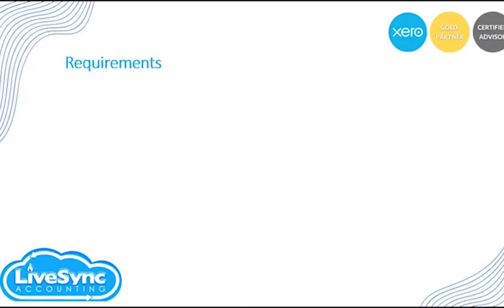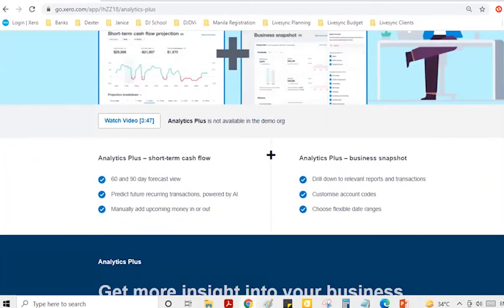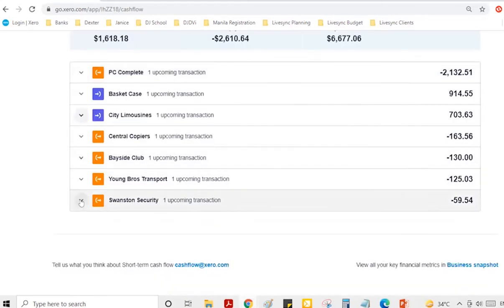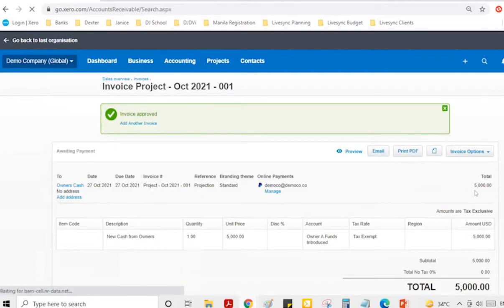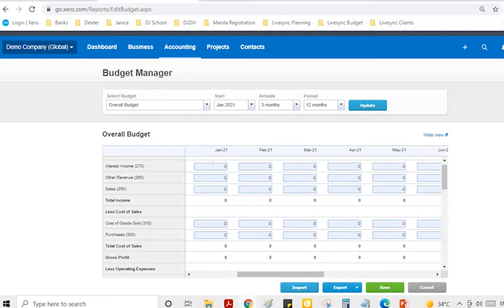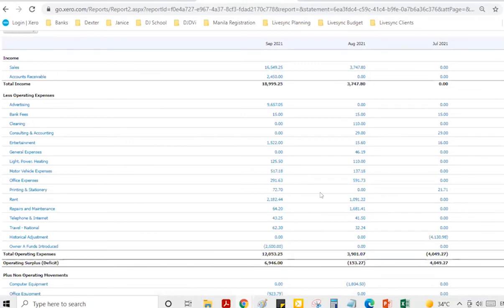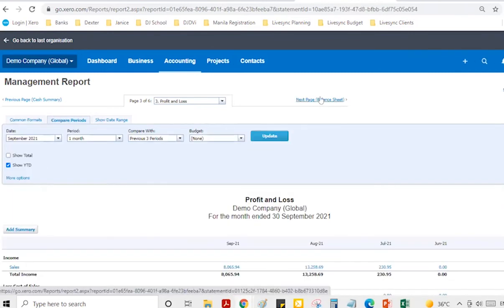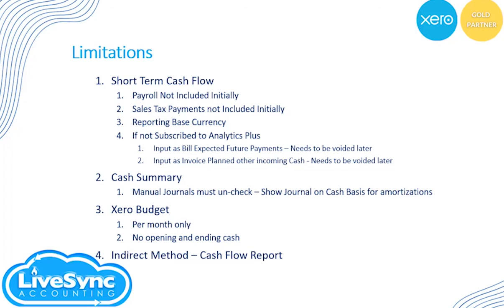Xero Cashflow Reports | Xero Webinar 2021 | LiveSync Accounting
This video is from the Xero webinar 2021; Part 5 of 10 | October 2, 2021.